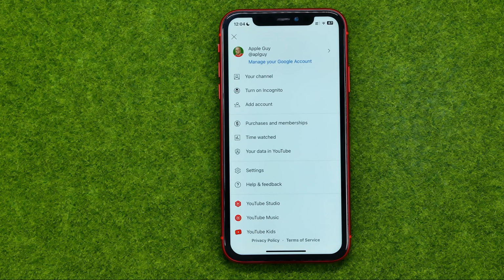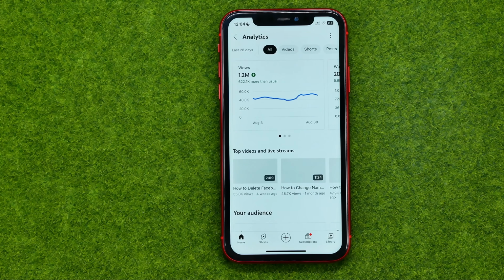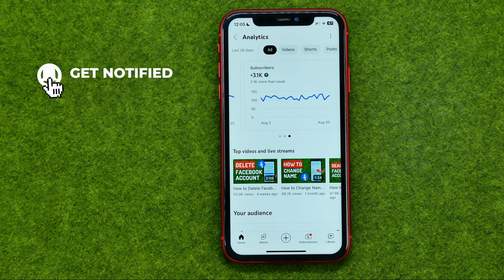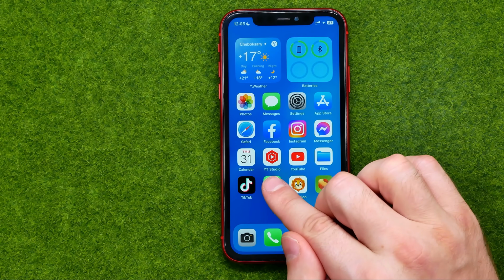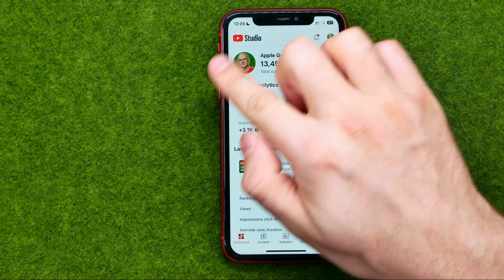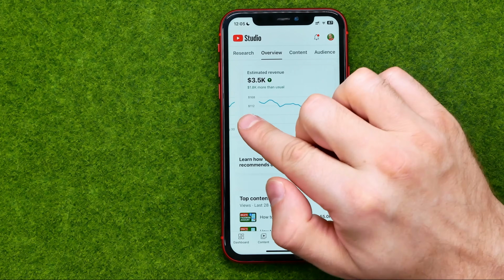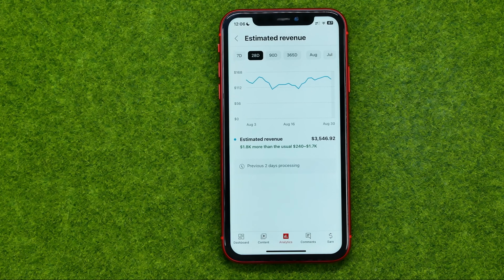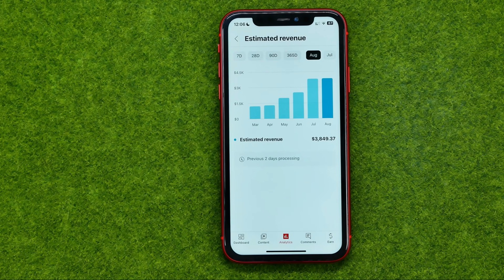How to Check Youtube Earnings - Full Guide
If you are looking for a video about how to check youtube earnings, here it is!
In this video I will show you how to check youtube earnings in mobile. Be sure to watch the video to the very end.
You will learn how to check youtube earnings of any channel. That's easy and simple to do from your phone.